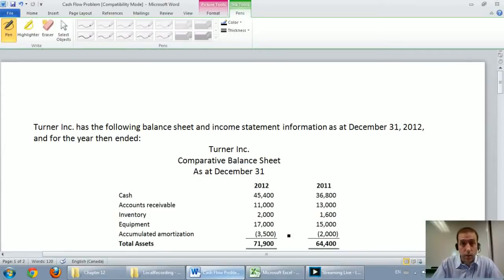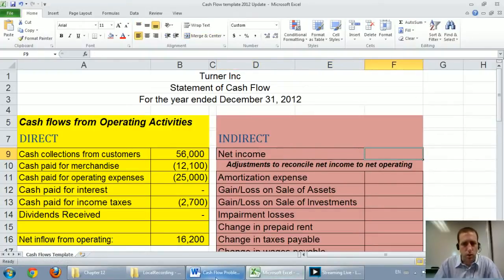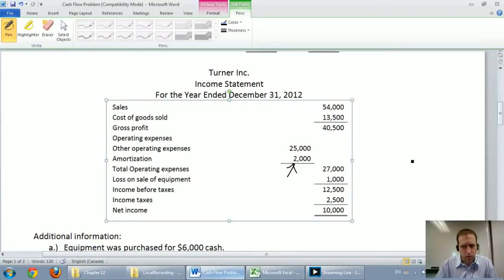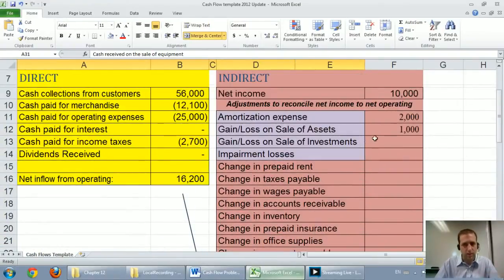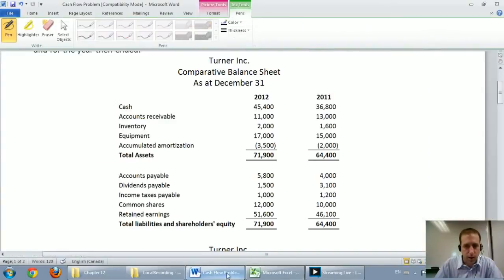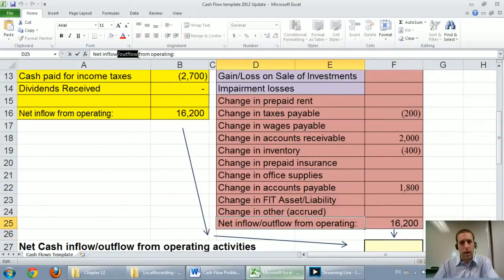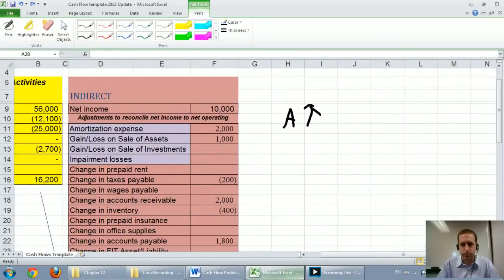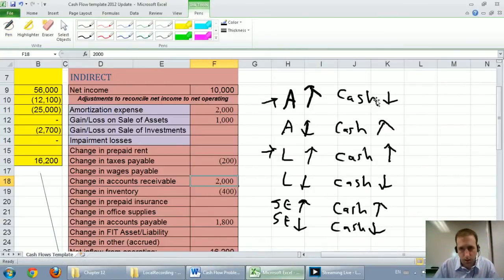Cash Flow Statement: Indirect Method